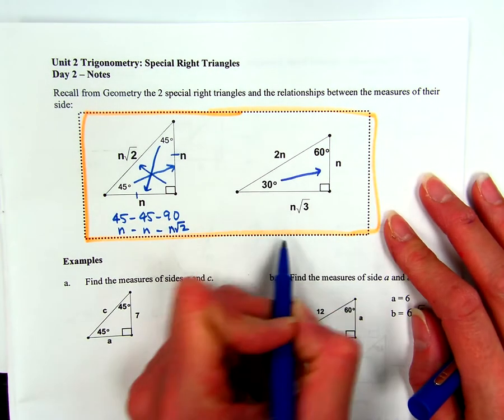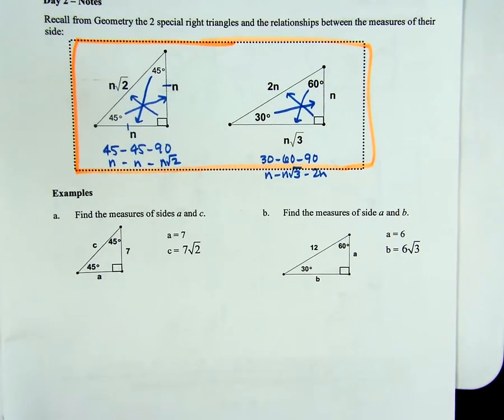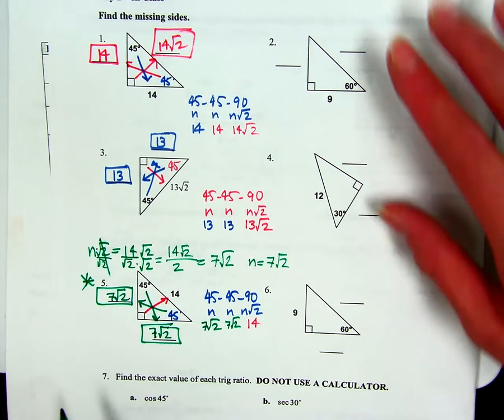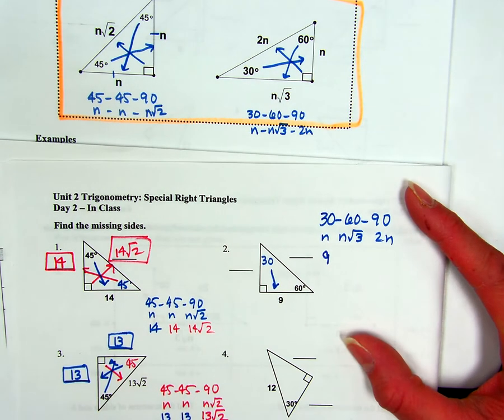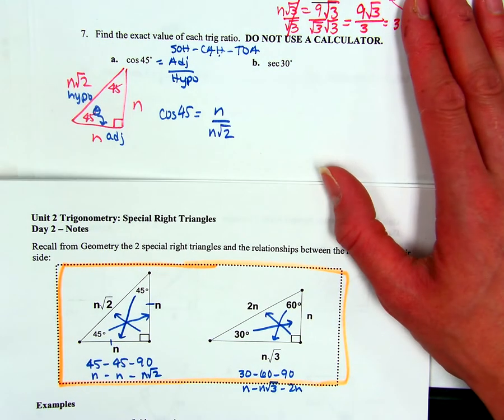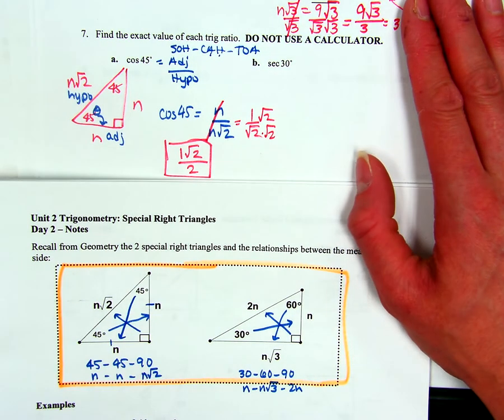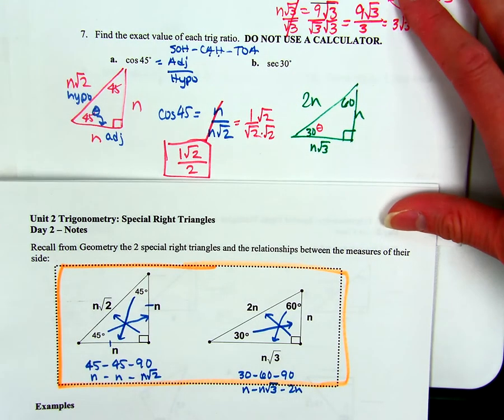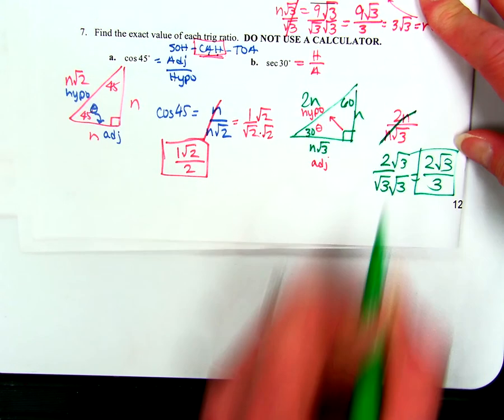Unit 2 Day 2 Video Notes